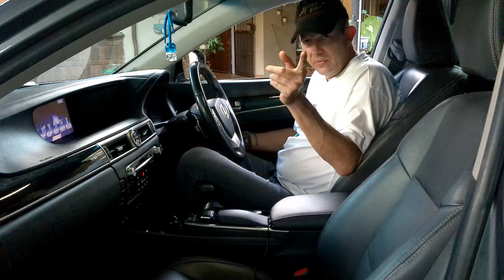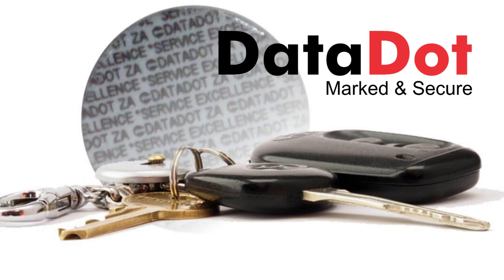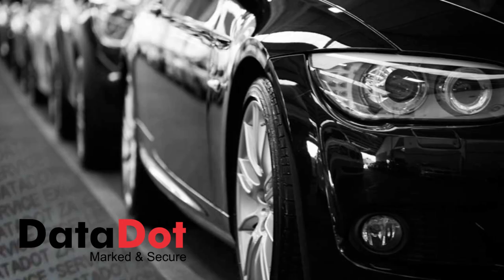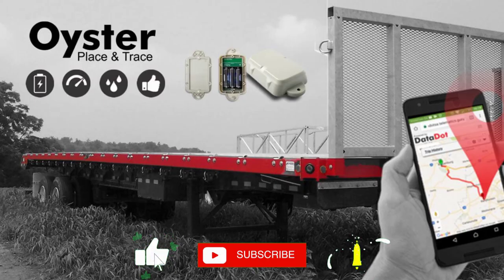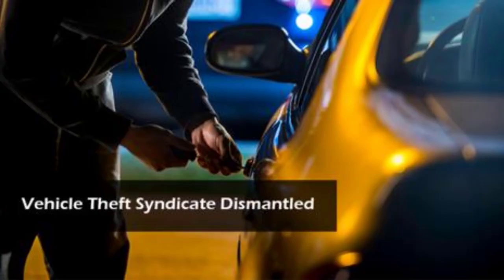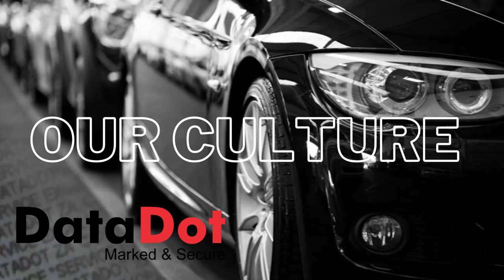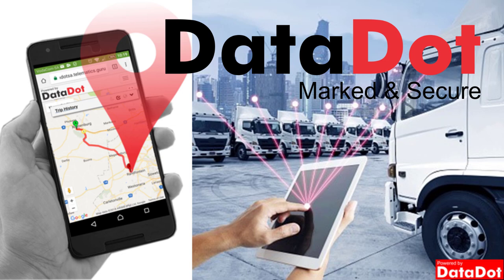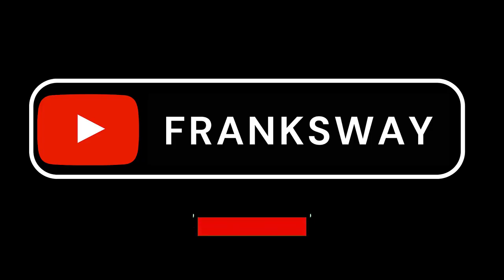Explained in Detail Part 2 : DataDot / MicroDot on a car,what's it all about?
This is our explanation and review of Datadot.co.za, be sure to check them out, it has changed the game of micro dotting assets completely.

00:00 - Intro
01:22 - DataDot About - Company and History
03:20 - What is the DataDot Asset tagging Tracking solution
05:50 - Moto Data
06:23 - Accreditation
08:57 - South African Police Services
14:19 - End

Translated titles:
Spiegazione in dettaglio Parte 2: DataDot / MicroDot su un'auto, di cosa si tratta?

Detaljert forklart del 2: DataDot / MicroDot på en bil, hva handler det om?

Förklarat i detalj del 2: DataDot / MicroDot på en bil, vad handlar det om?

Explicado en detalle Parte 2: DataDot / MicroDot en un automóvil, ¿de qué se trata?

Im Detail erklärt Teil 2 : DataDot / MicroDot auf einem Auto, was hat es damit auf sich?

Expliqué en détail Partie 2 : DataDot / MicroDot sur une voiture, de quoi s'agit-il ?

Explicado em detalhes parte 2: DataDot / MicroDot em um carro, o que é isso?

विवरण भाग 2 में समझाया गया: डेटाडॉट / मा

In detail verduidelik Deel 2: DataDot / MicroDot op 'n motor, waaroor gaan dit?

Shpjeguar në detaje Pjesa 2: DataDot / MicroDot në një makinë, për çfarë bëhet fjalë?

ክፍል 2 በዝርዝር ተብራርቷል፡ ዳታ ዶት ​​/ ማይክሮ ዶት በመ

موضحة بالتفصيل الجزء 2: DataDot / MicroDot في السيارة ، ما هو كل

Մանրամասն բացատրված Մաս 2. DataDot / MicroDot մեքենայի վրա, ինչի

Inotsanangurwa Muchidimbu Chikamu Chechipiri: DataDot / MicroDot pamotokari, chii chiri pamusoro?

Imefafanuliwa kwa Undani Sehemu ya 2 : DataDot / MicroDot kwenye gari, inahusu nini?

Icaciswe ngokweNkcukacha iSigaba sesi-2: I-DataDot / i-MicroDot emotweni, imalunga nantoni? Dekra,#

Ichazwe Ngemininingwane Ingxenye 2: IdathaDot/MicroDot emotweni, imayelana nani?

Εξηγείται λεπτομερώς Μέρος 2: DataDot / MicroDot σε ένα αυτοκίν